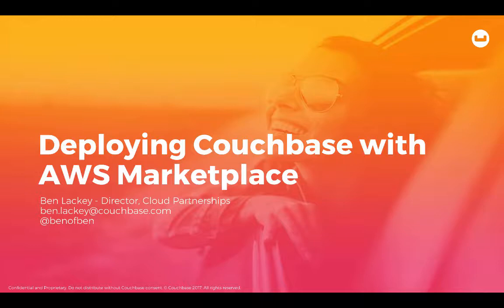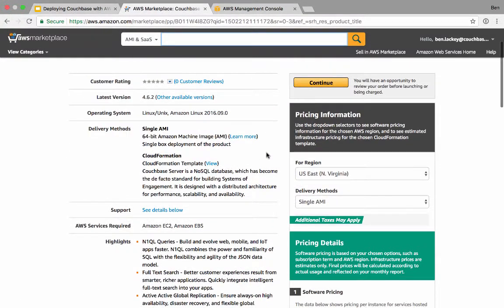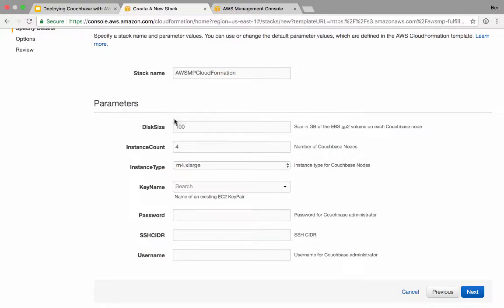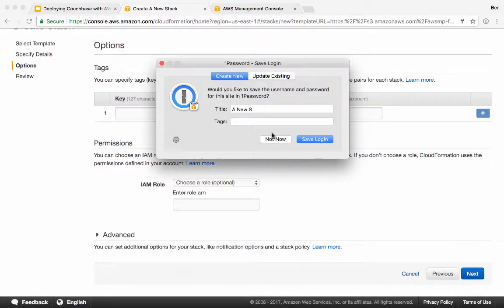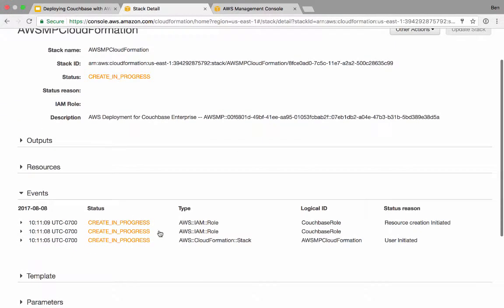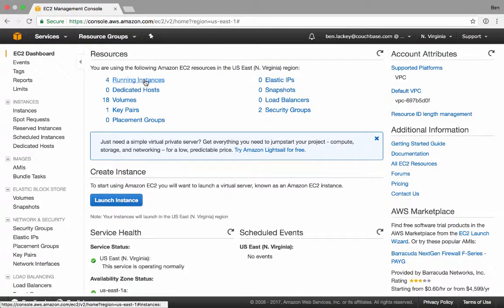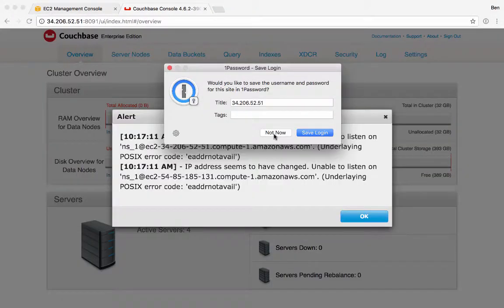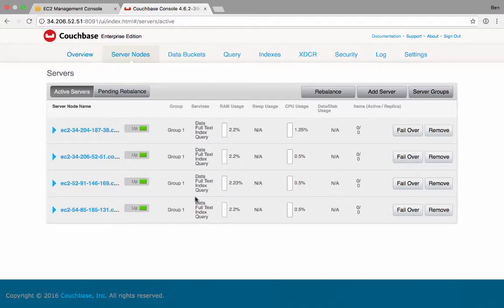Deploying Couchbase with AWS Marketplace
This video demonstrates how to deploy a cluster running Couchbase Server Enterprise Edition use the AWS Marketplace.